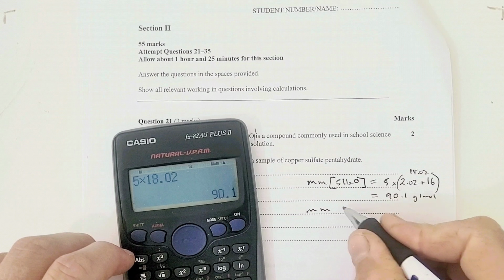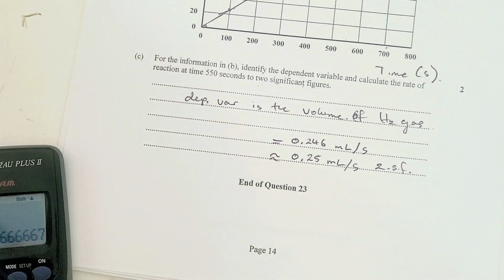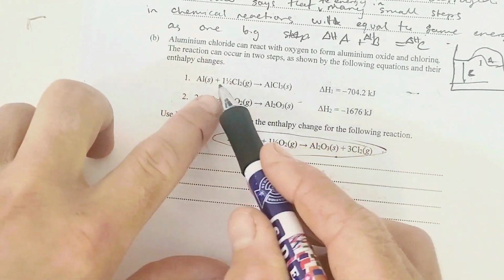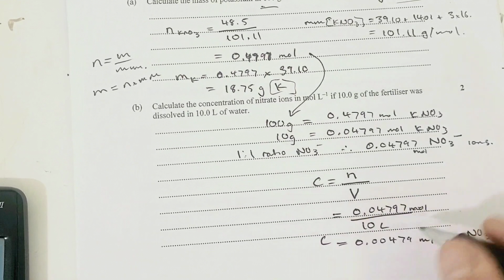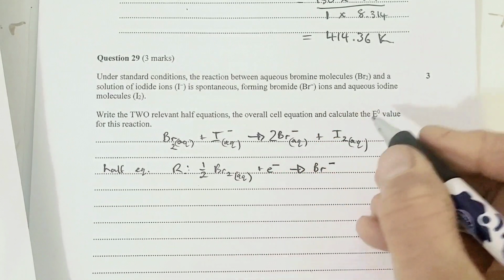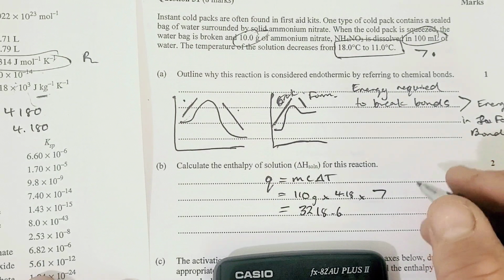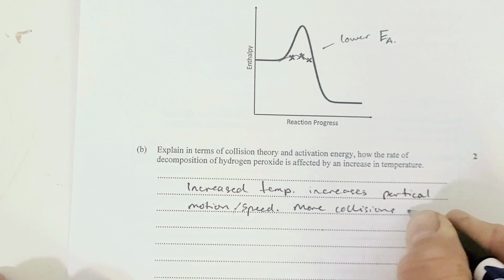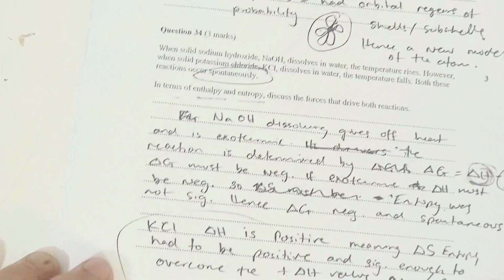Year 11 Chemistry Yearly exam review. Extended response section only. Part 2 of 2. NSW syllabus.